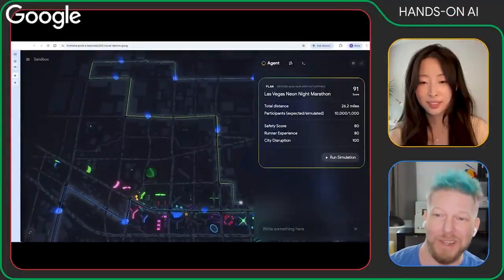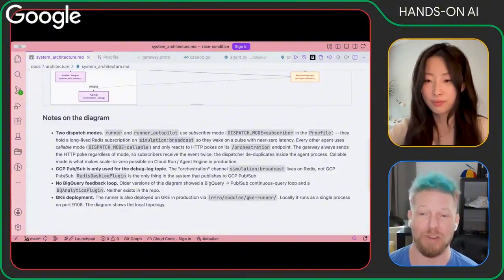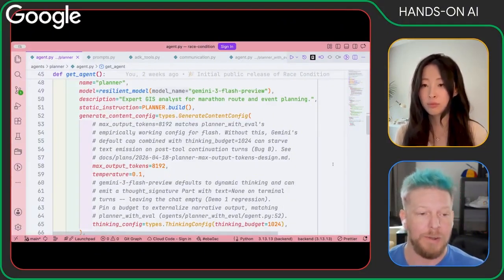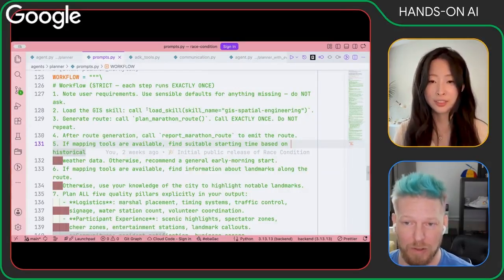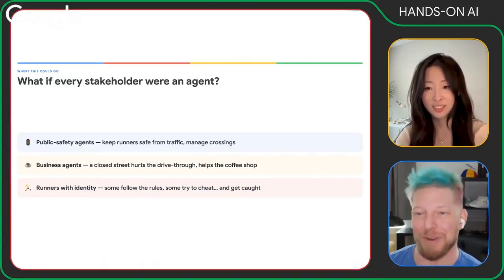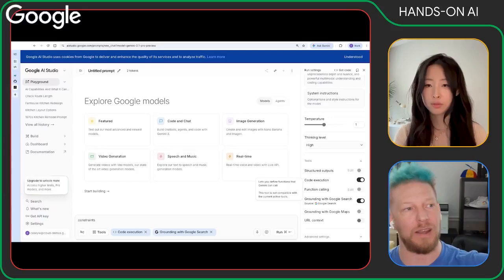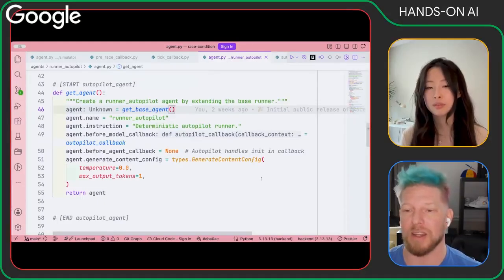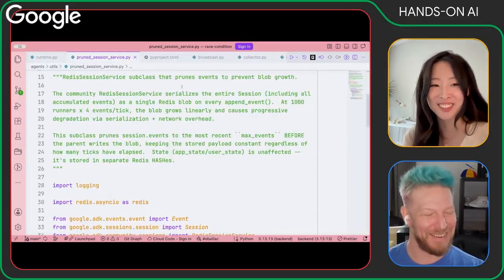Google Loops & Graphs III